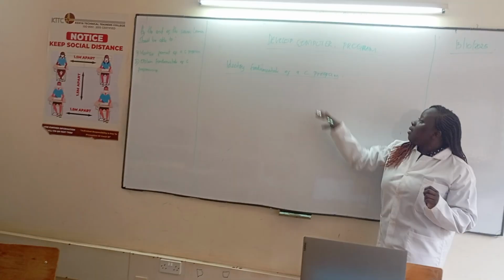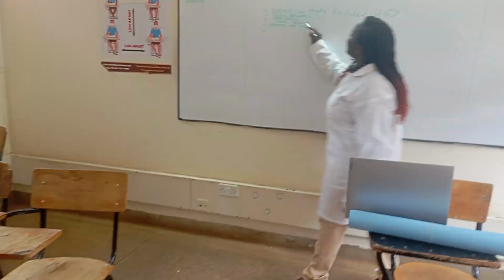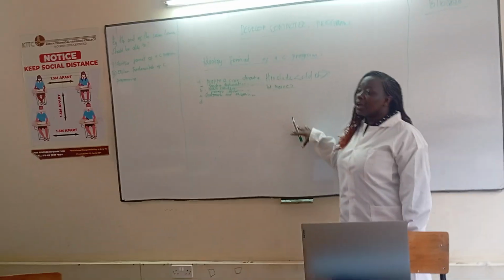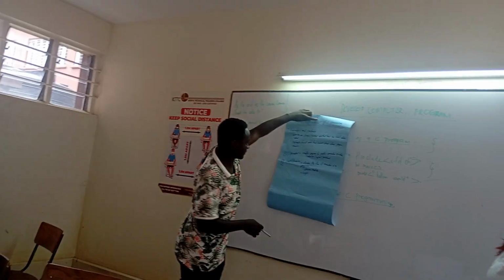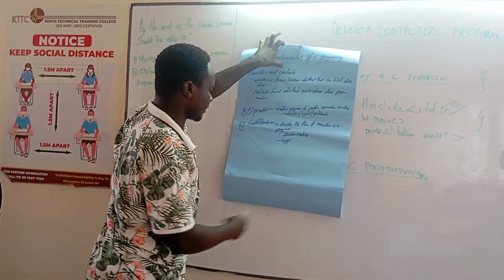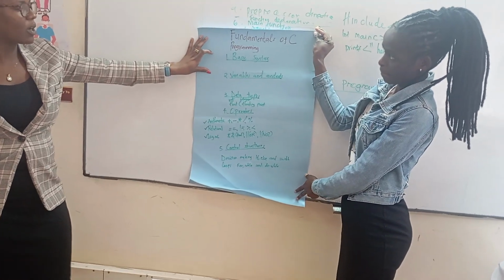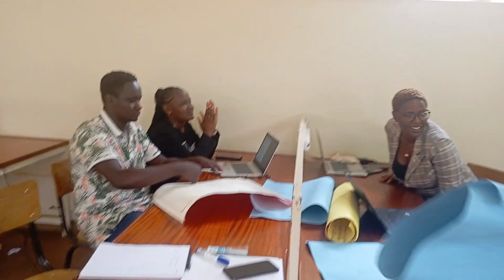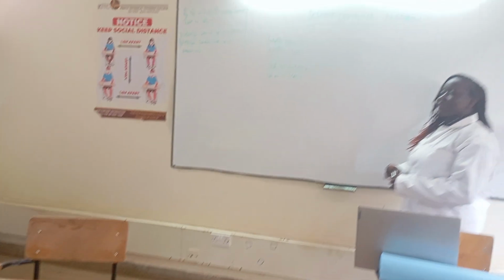22 October 2025